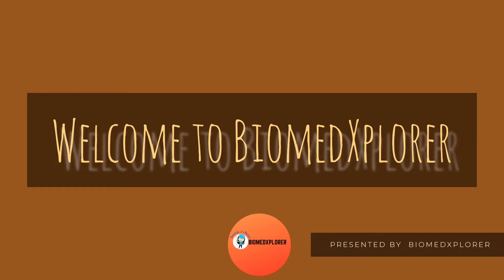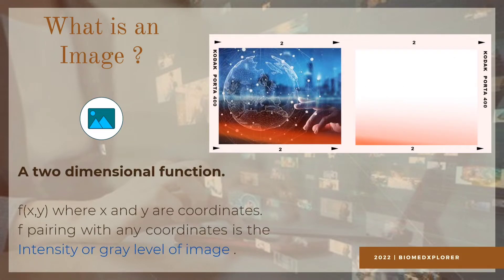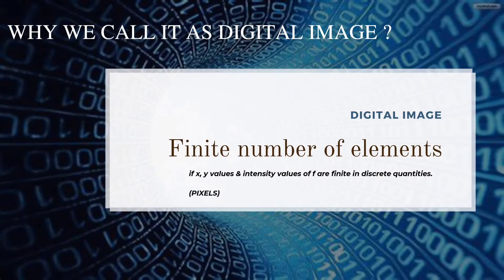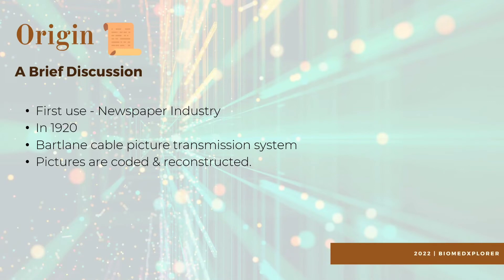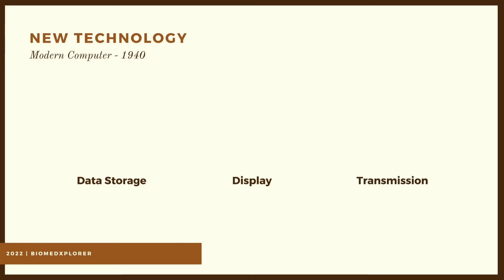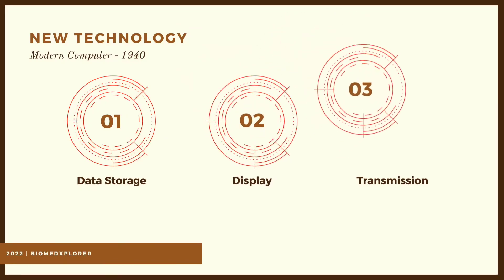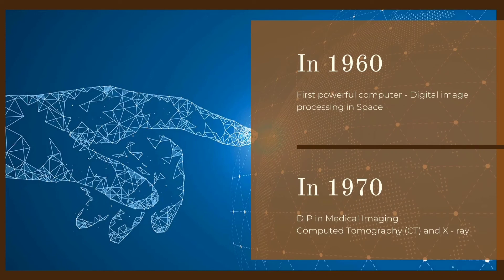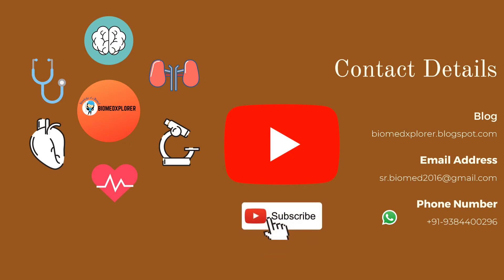The Origin of Digital Image Processing (DIP)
In this video, you will learn about the origin of Digital Image Processing (DIP). Definition of an image, and digital image were explained. The timelines or the history in the creation of digital images in different sectors and in healthcare were given.